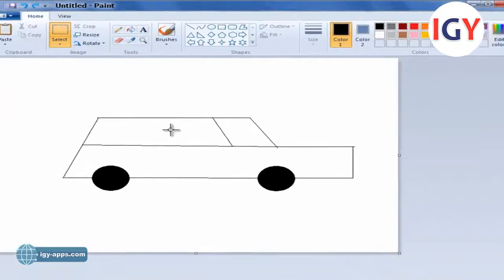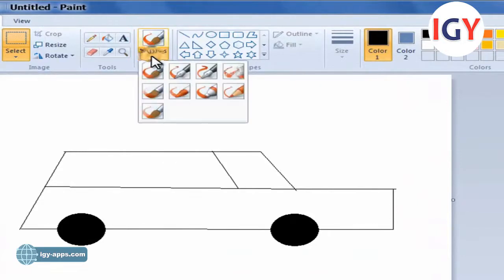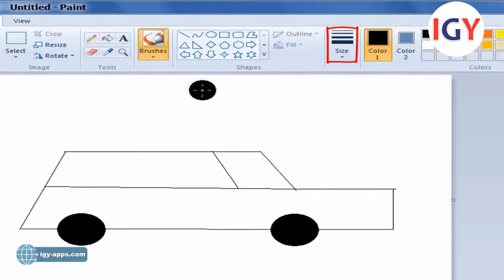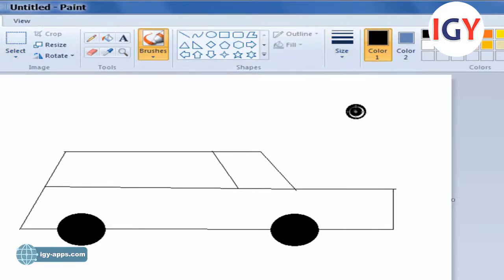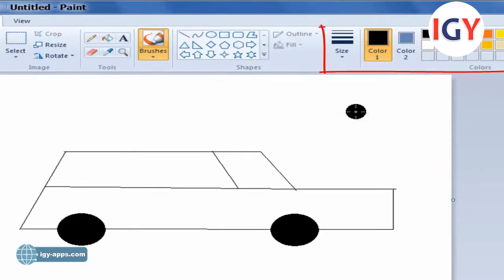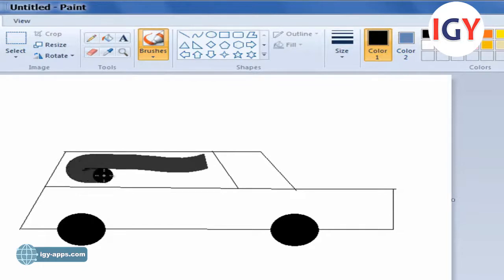5- Microsoft Paint 💻 Free Draw with Brushes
Learn Free Draw with Brushes in Microsoft Paint — lesson 5 of the computer basics course.

Watch this video to learn basic skills to improve your computer use PC, Microsoft Windows, Microsoft Word, Microsoft Excel, Microsoft PowerPoints, Microsoft Paint, Microsoft Access, and more. Many of the tips and tricks shared can be used to improve user knowledge.